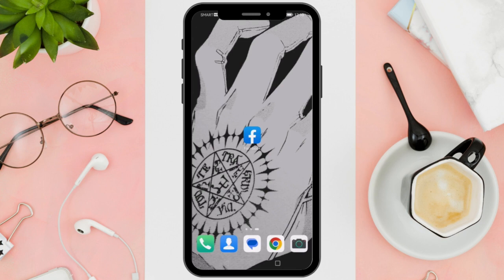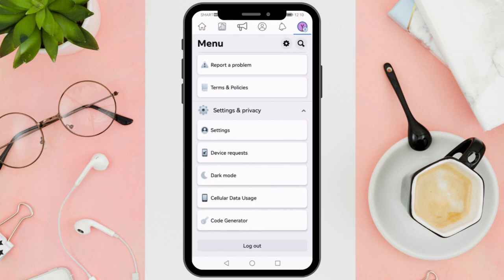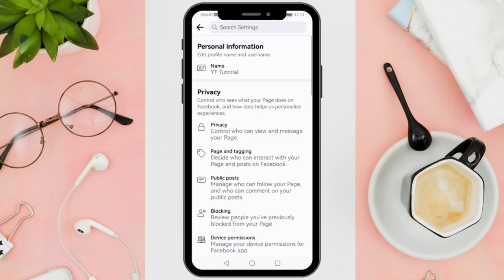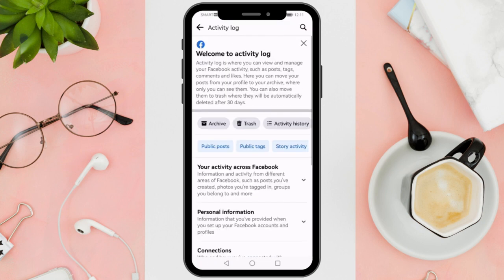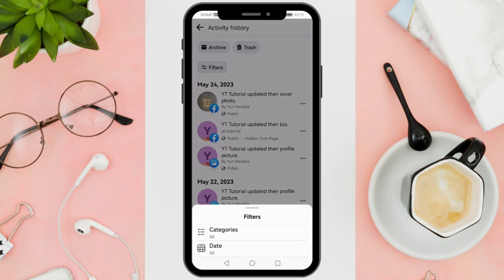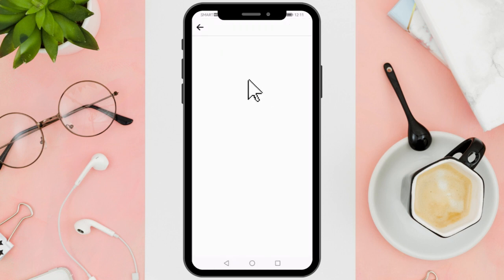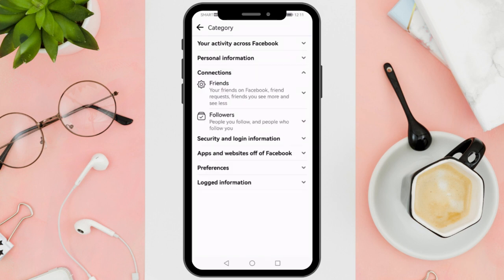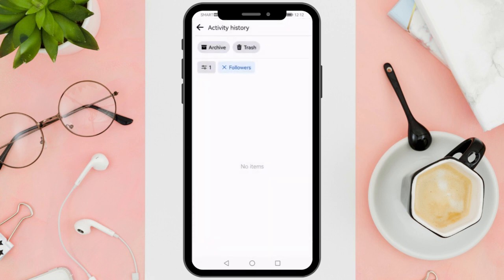How To Remove Facebook Page Followers (Step By Step)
Learn how to remove Facebook page followers and effectively manage your audience. In this tutorial, we'll guide you step-by-step on removing followers from your Facebook page. Discover how to control your page's audience, maintain a positive community, and communicate changes. Watch now and gain the knowledge to remove Facebook page followers with confidence.